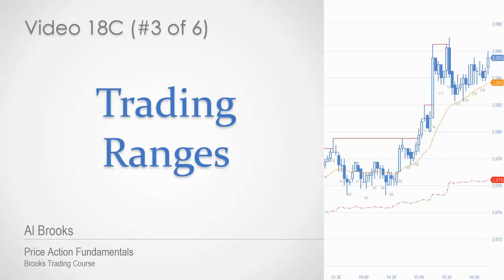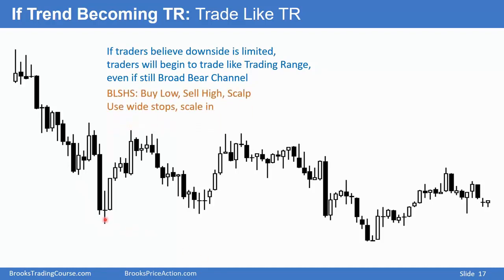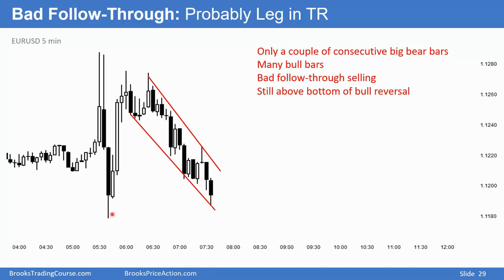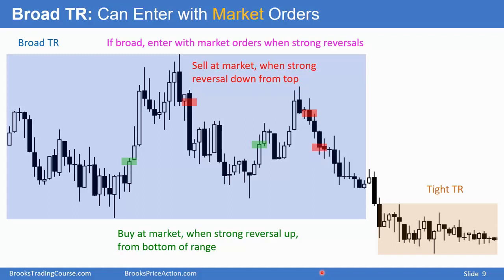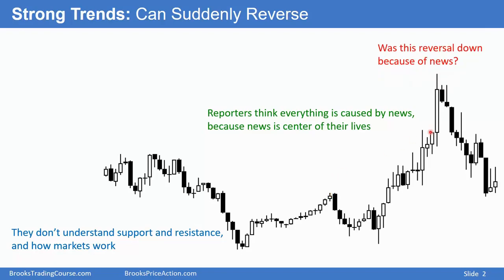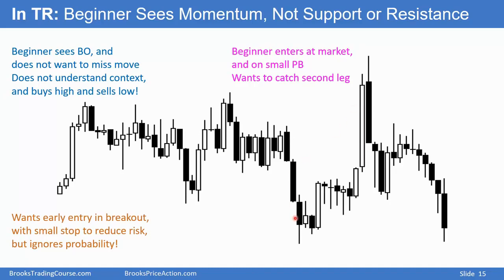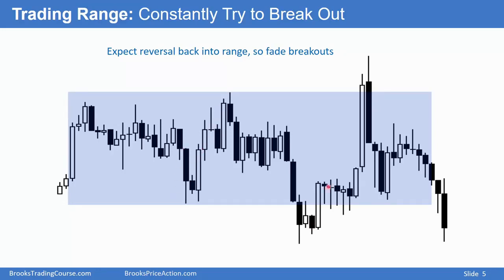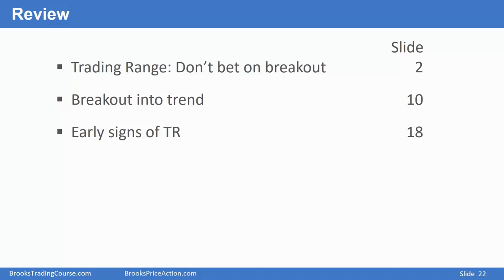B 3 29 32